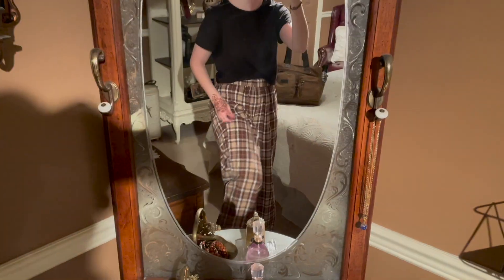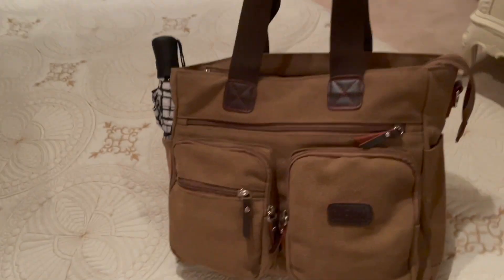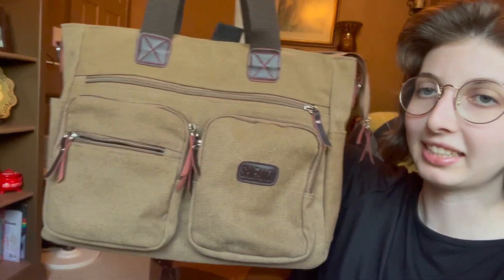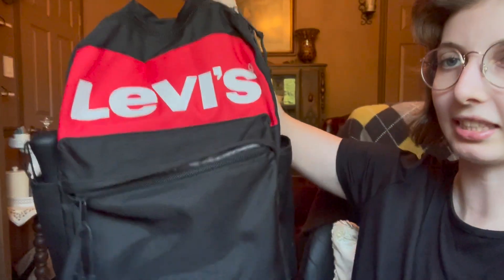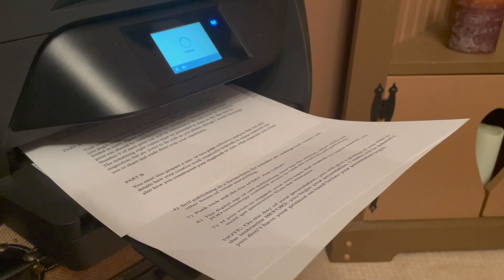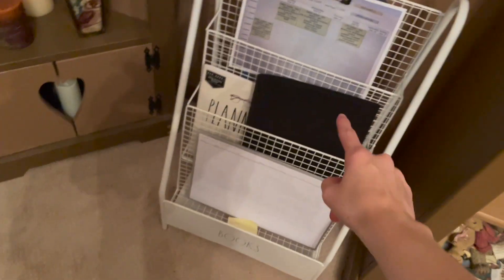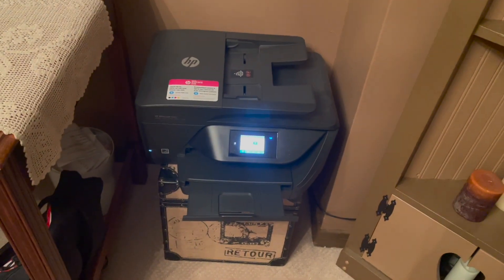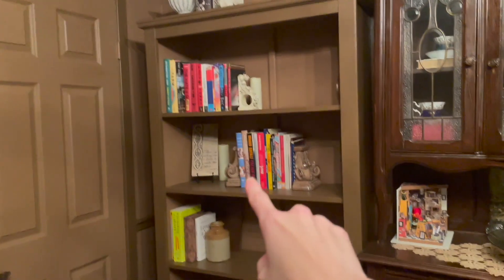First Day of College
Hey everyone, I had my first day back to college and it went very well.